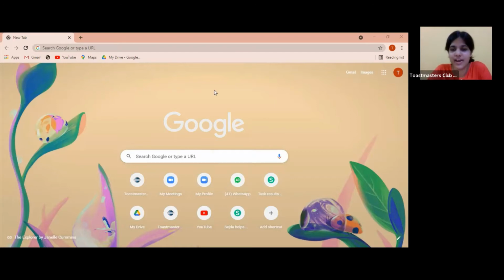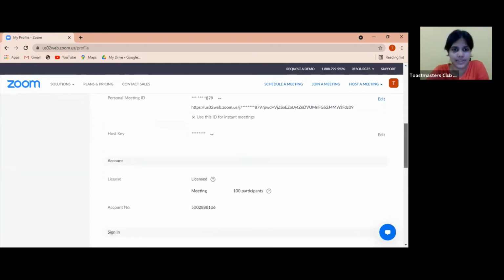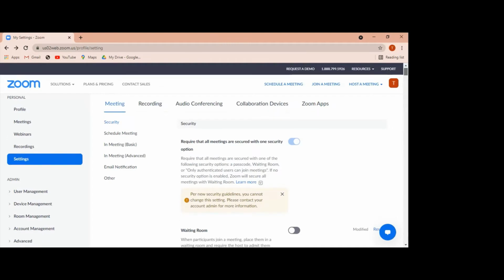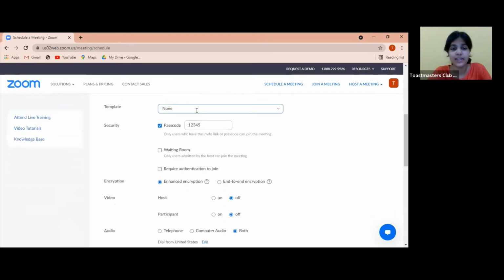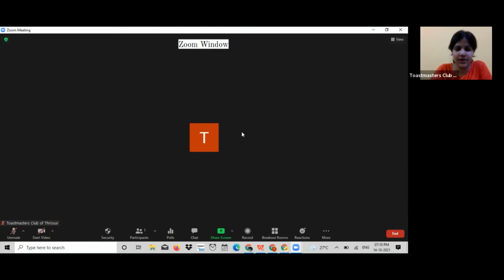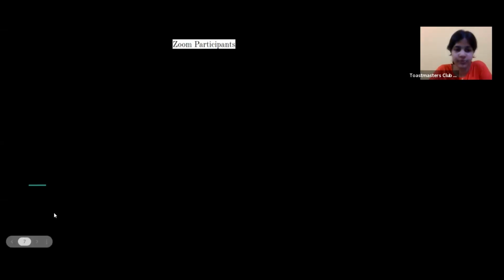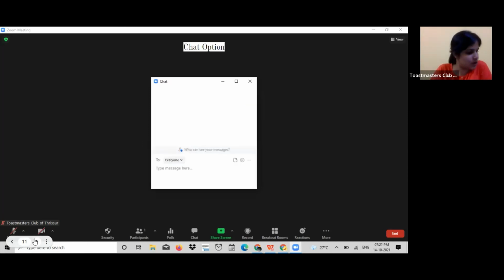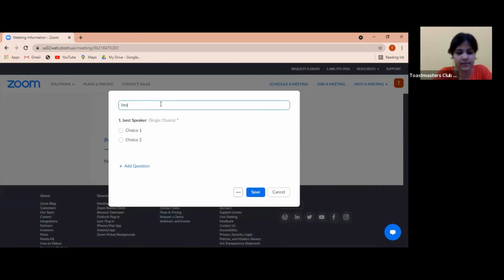Learn the basics of zoom | TCOT Educational Series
Toastmasters Club of Thrissur chartered on 20 June 2011, is a protégé of Toastmasters International, a not for profit organization with a vision for developing leadership, public speaking and communication skills worldwide.